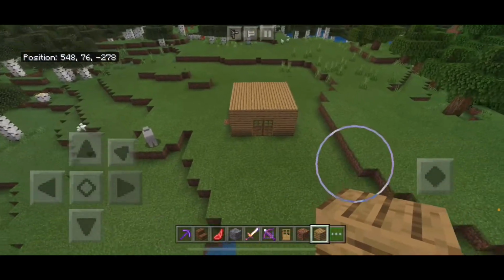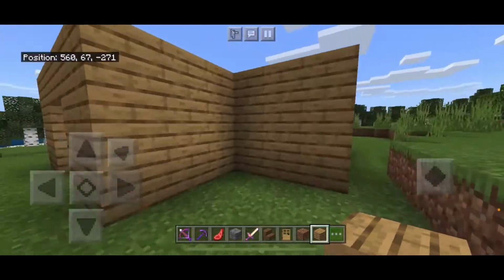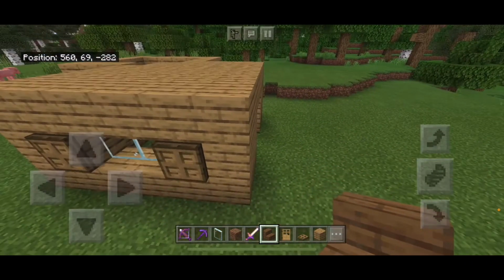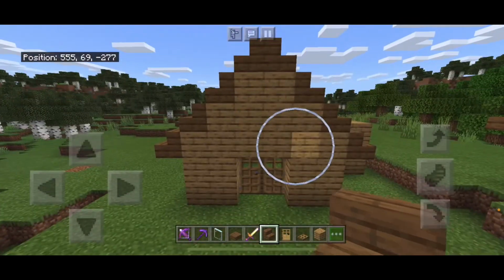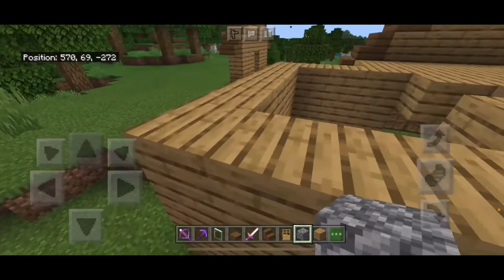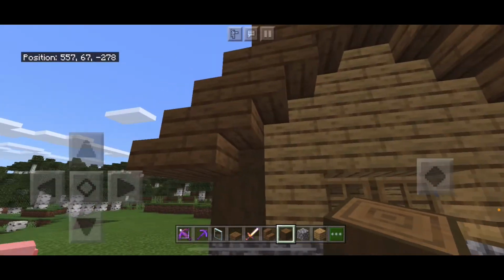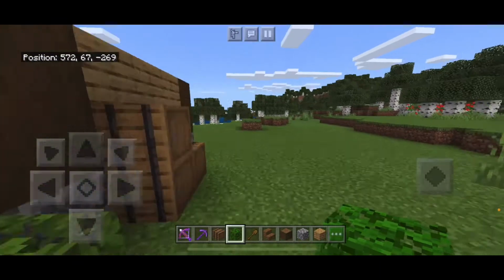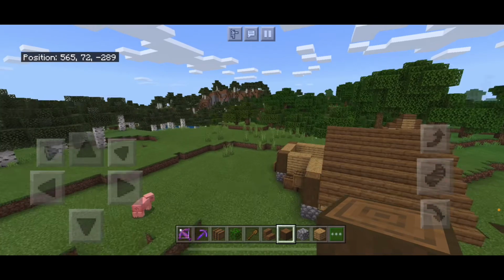Simplest House Building Tips and Tricks to Make your Minecraft House Better